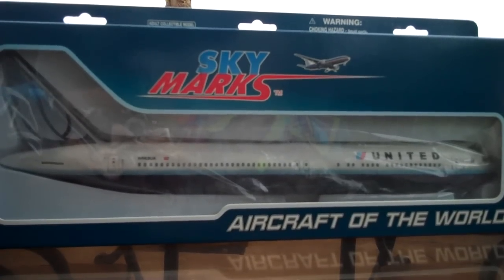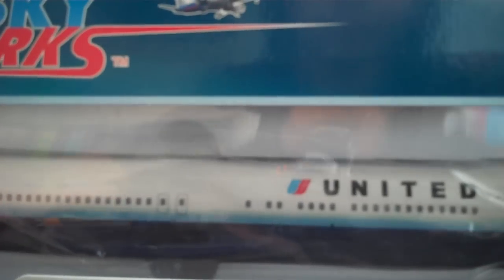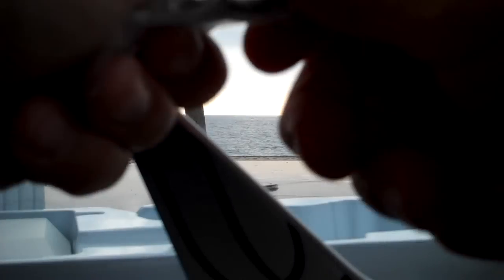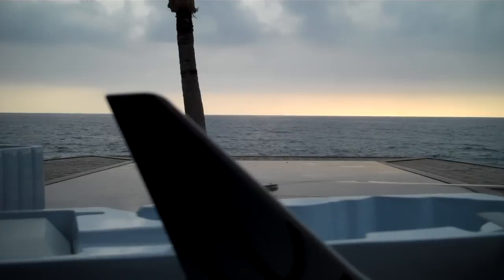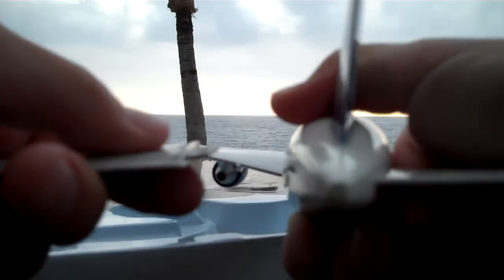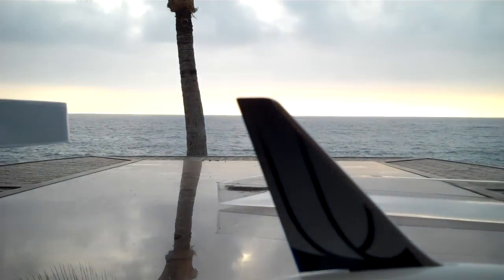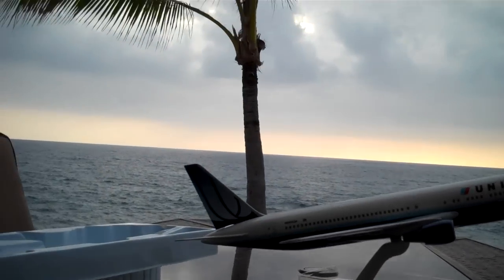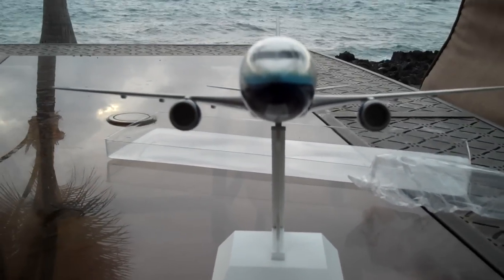Skymarks United Airlines 767-300 unboxing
Unboxing my sky United Airlines 767-300 on my old back porch. It isnt my porch anymore, because we had to move inland due to high price of waterfront condos, but hey, it's still hawaii.